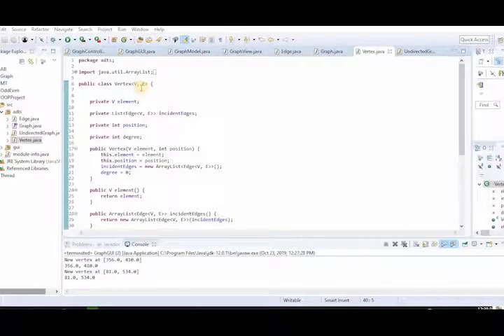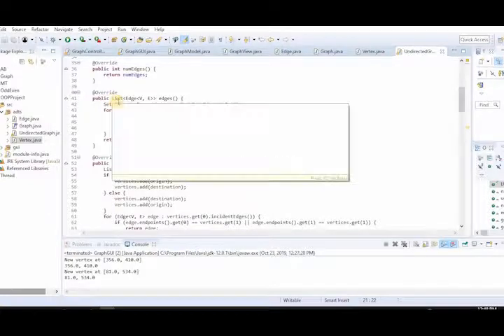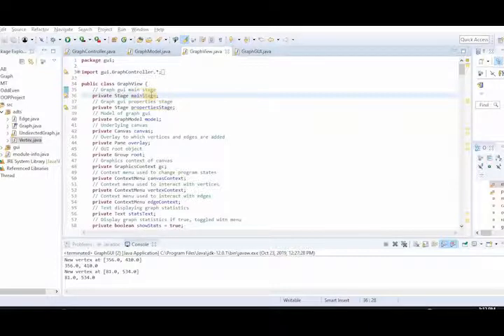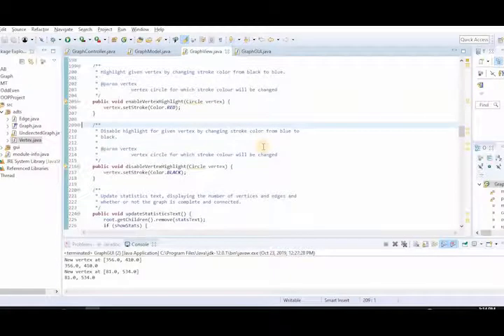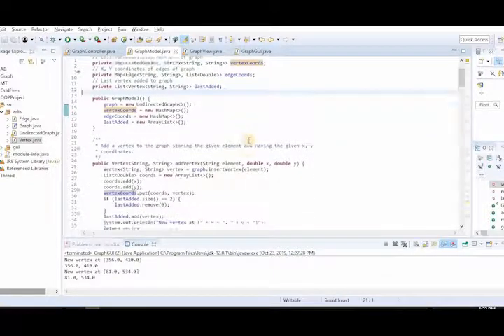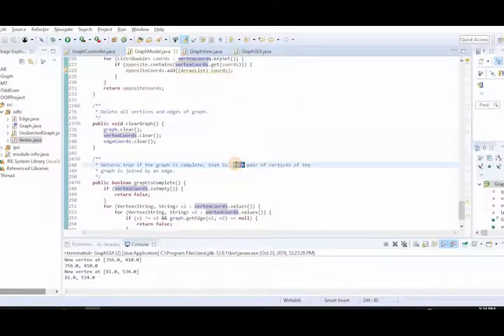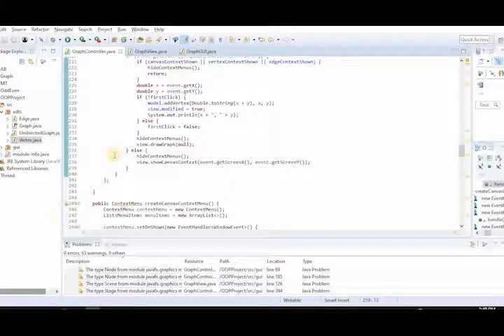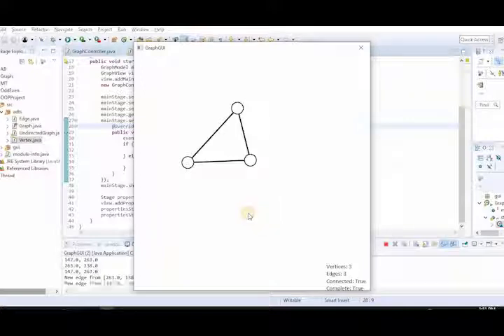Java OOPs Project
Visualising graphs using A graph GUI.